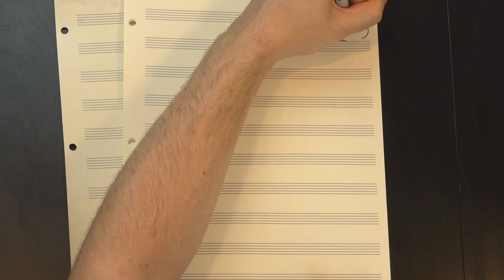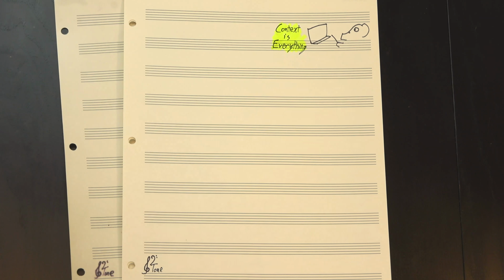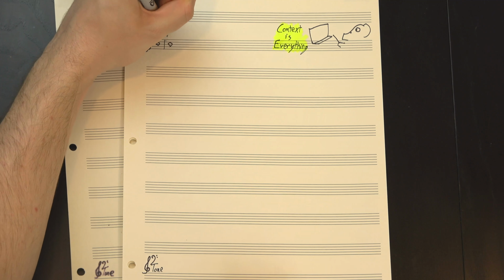How To Analyze Songs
One of the my favorite parts of being a music theorist is being able to take apart all my favorite music to see how it ticks, so I thought it'd be fun to show y'all how I go about doing that! That way you can try it out on your own favorite songs instead of waiting for me to get around to them. Or, if you're already doing that, you can check out my process and see where you and I differ, which is always cool. Yeah!

Huge thanks to our Elephant of the Month Club members:

Susan Jones
Jill Jones
Ron Jones
Howard Levine
Kaylor Hodges
Gabi Ghita
Elaine Pratt
Ken Arnold
Brian Etheredge
Gene Lushtak
Khristofor Saraga
William (Bill) Boston
Duck
Nicolas Mendoza
Wolf Bennett
RAD Donato
Anton Smyk
Mitchell Fund
Dale Monks
Len Lanphar
Paul Ward
Soham Panda
Benjamin DeLillo
Chris Prentice
Jack Carlson
Susan Lingenfelter
Budjarn Lambeth
Branden Randall
Dov Zazkis
Jesse Russo
James Treacy Bagshaw
Christopher Lucas
Hendrik Payer
Andrew Beals
Thomas Morley
Jacob Helwig
Duncan Dempsey
Jeff Cairns

And thanks as well to Henry Reich, Eugene Bulkin, Logan Jones,  Abram Thiessen, Anna Work, Oliver, Jc Bq, Adam Neely, Dialup Salesman, nico, Justin Donnell, Michael Fieseler, Rick Lees, Ben LaRose, rhandhom1, Harold Gonzales, SD, StarsServant, Dave Mayer, Thomás, Marc Himmelberger, Chris Borland, Davis Sprague, jason black, Justin Bronstein, Justin Aungst, David Roulston, Nick Olman, Dutreuilh Olivier, Daniel Gilchrist, Paul Quine, Anamol Pundle, billy roberts, Elliot Burke, Alex Atanasyan,  Amlor, Greg Borenstein, Tim S., David Tocknell, Elias Simon, Jerry D. Brown, CodenaCrow, Nikolay Semyonov, blalo'u, Lauren Steely, Fabian, Revolution Harmony, Arnas, Paul Apicella, Sarah Spath, Skylar J Eckdahl, Kristian Bredenbeck, Josiah R. Hazel, Ohad Lutzky, Bate Goiko, Jon White, Eivind Vatshaug, Kurtis Commanda, James A. Thornton, Jacob Friend, Benjamin Cooper, Kevin, Joe Galetti, Aa Markus, Caroline Simpson, John Bejarano, David Barker, drunkwookiee64, Brian Dinger, Pawel Sit, Michael Alan Dorman, Adam Wurstmann, Dave Wray, Kelsey Freese, Shadow Kat, Adam Kent, Nathan Petchell, Blake Boyd, Calvin Blitman, Jan Macek, Magnus Guldbrandsen, Trevor, Michael McCormick, Stefan Strohmaier, Lilith Dawn, David Baker, Jonathan Beck, Dmitry Jemerov, Jason Foster, Ian Seymour, Charles Gaskell, Brett Haines, christian madsen, Luke Rihn, Rob Holton, Lee Rennie, Richard T. Anderson, Thomas Schryver, Angela Flierman, Matthis Knopf, Peter Wells, Kevin Hellon, Zion Suppasan, Dan Lizotte, Nervilis, Seth Keller, Mark Feaver, Tyler Lukasiewicz, Kevin Johnson, Brian McCue, Stephan Broek, Richard Walker, Wú QióngYuǎn, Elliot Jay O'Neill, George Gleeson, David Christensen, Elliot Winkler, Payden Nissen, Tom Evans, Marcøs, Brandon Lanning, Ryan Nicholls, ml cohen, Sylvain Chevalier, Yuriy Honcharuk, Darzzr, Roger Grosse, David Hardin, Rodrigo Roman, Francois LaPlante, Jeremy Zolner, Matthew Fox, Paper Coelacanth, Britt Ratliff, Patrick James Morley, Koen Hoogendoorn, Tae Wook Kim, Eddie O'Rourke, Ryan, Jon Bauman, Drew Mazurek, Jacob Luedecke, Vincent Sanders, John July, Antônio Guilherme Ferreira Viggiano, Victor L., Tommaso Ghidetti, Volker Wegert, Linus Abrahamson, Paul Koester, Danny, Matthew Kallend, Patrick Callier, JH, Joshua Gleitze, Ben Zotto, Fred Phillips, Emilio Assteves, Moises Vieira Nunes, Alex Keeny, Jeffery Aaron Lowery, Alexey Fedotov, Nicholas Lim, Patrick Pyne, Charles Hill, Harry Hume, Greg von Teig, Joshua La Macchia, John Paul Welsh, Lisa Lyons, and DSM! Your support helps make 12tone even better!

Also, thanks to Jareth Arnold and Jade Tan-Holmes for proofreading the script to make sure this all makes sense hopefully!